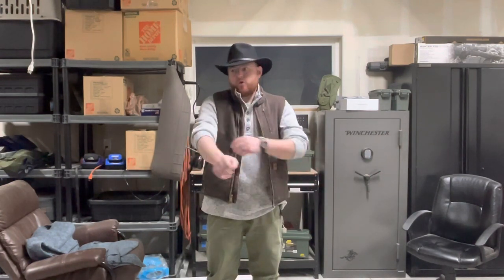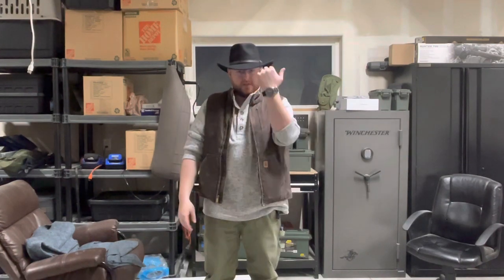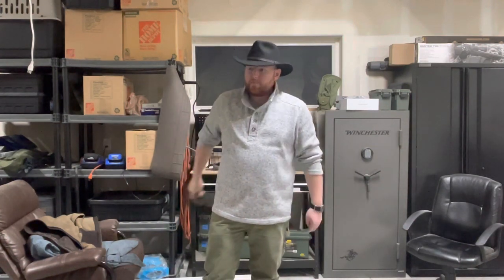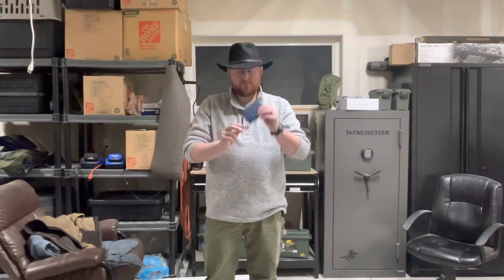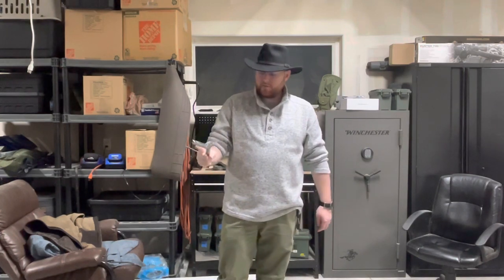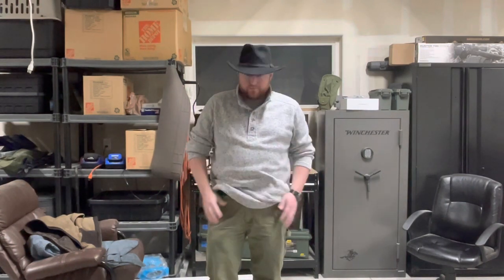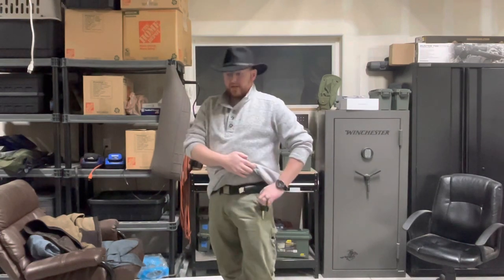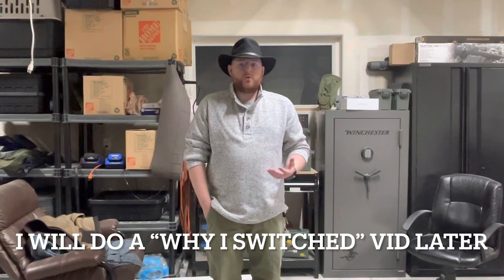2023 EDC Loadout, Pocket Dump.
Current EDC gear
Surefire Stiletto (flashlight)
Fisher Space pen
SOF Tactical Tourniquet
Maxpedition Keyper
Steel Wire Cable Key Ring
Levi's Multi-purpose Bandana
Zippo Lighter
Galco Ammo Carrier
Hide & Drink, Waxed Canvas Pouch

Knives
Victorinox Classic SD
Victorinox Super Tinker
Leatherman Free P2, Multitool
(Can't find any of the Buck items on amazon currently, even the sheath)
Classic Buck 110

Clothes
Carhartt Twill Utility Work Pant
Carhartt Washed Duck Sherpa-Lined Vest
5.11 Watch
Carhartt pants Denim/jean style Twill style